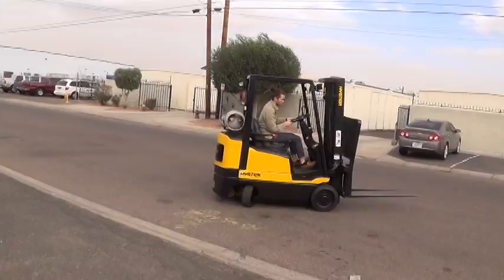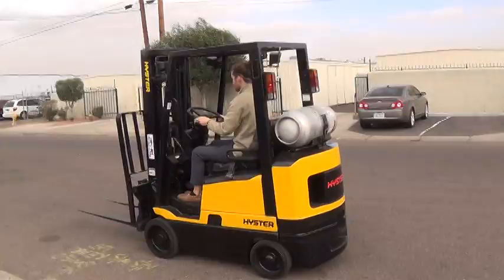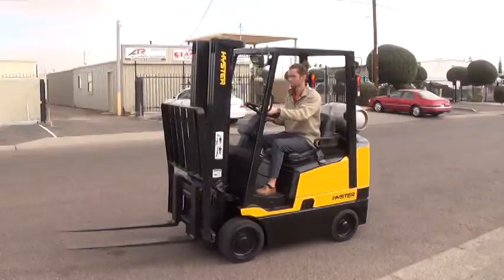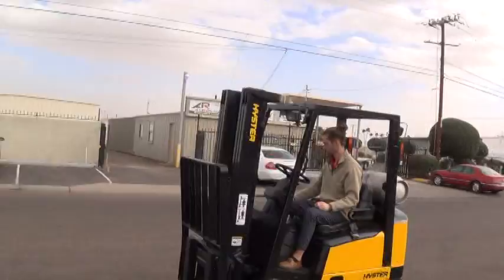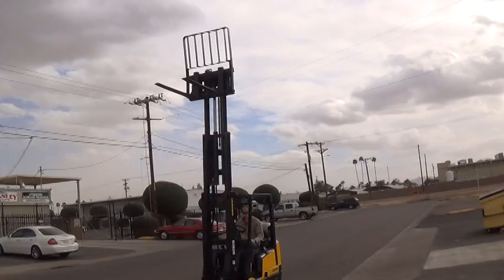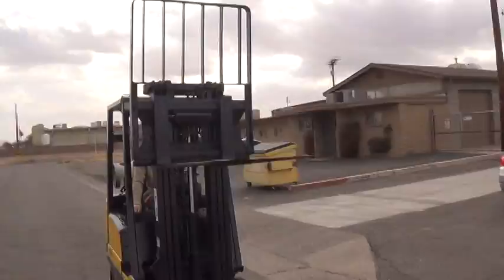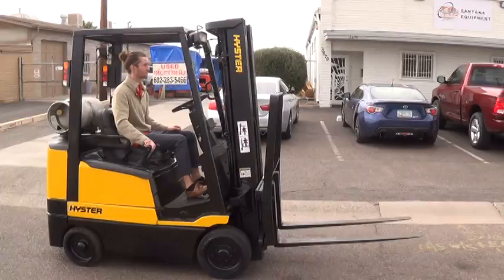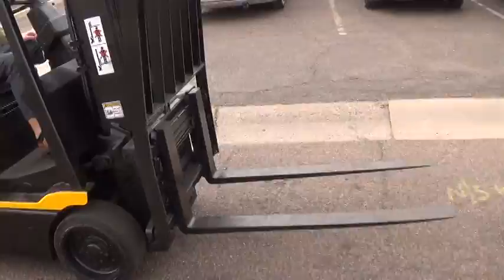1997 Hyster S40XMS - 4000lb Capacity Propane Forklift for Sale in Phoenix, AZ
(Stock #31276)

1997 Hyster S40XMS used/reconditioned forklift for sale in Phoenix, Arizona.

Forklift Specs: Three stage mast - 83" (6.9 ft) collapsed mast height / 187" (15.5 ft) maximum forks lifting height, 4000lb base capacity, sideshifter attachment, LPG fuel (propane tank not included), cushion tires, 48" forks, load backrest, automatic transmission, functional backup alarm & headlights, good appearance - fresh paint, running & operating. This Hyster forklift has been serviced by our forklift technicians and is ready to work.